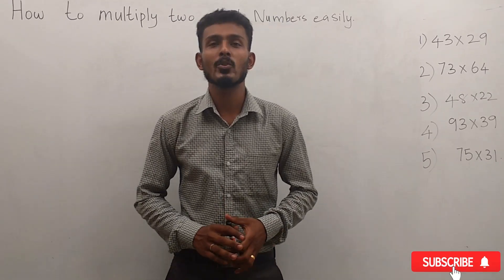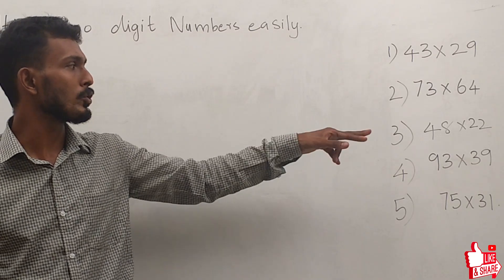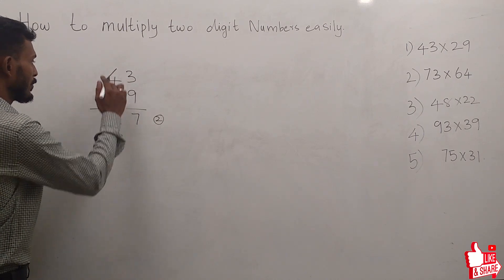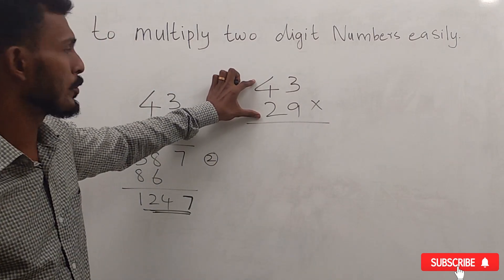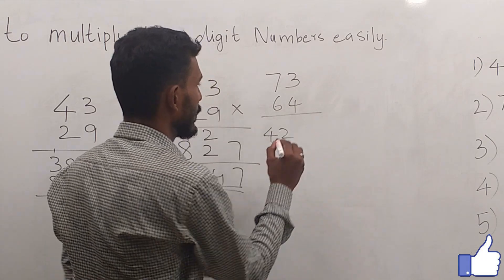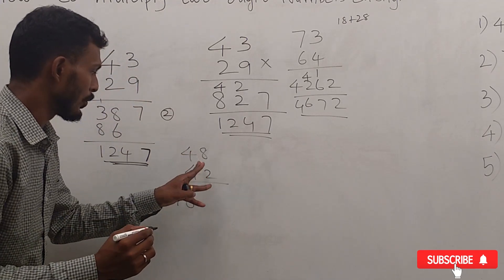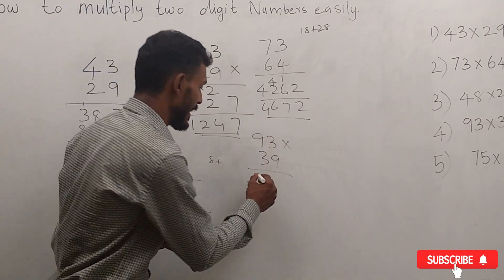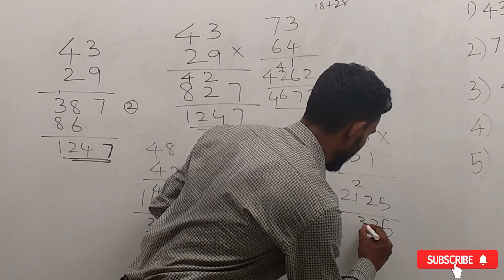Maths Tricks || How to Multiply any 2 digit number in a single step easily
hi friends,

         In this video i will be showing an interesting trick to multiply any two digit number easily in a single step easily within fraction of seconds

keep practicing until you become a expert in doing this calculation

hope you will enjoy this math trick and execute in your real life situations

will meet you with another interesting math tricks in next video until then keep watching our videos and support us